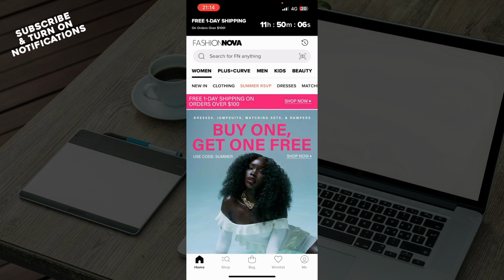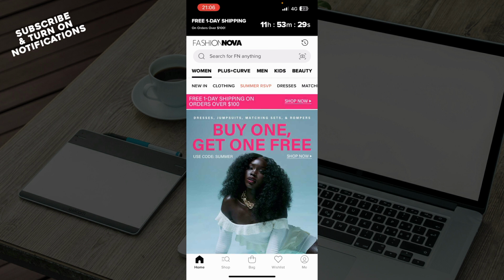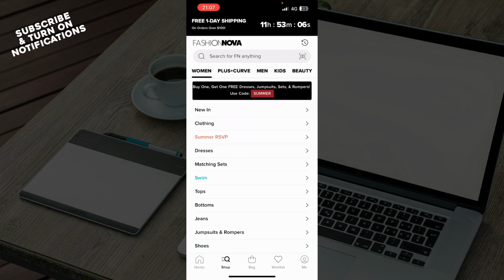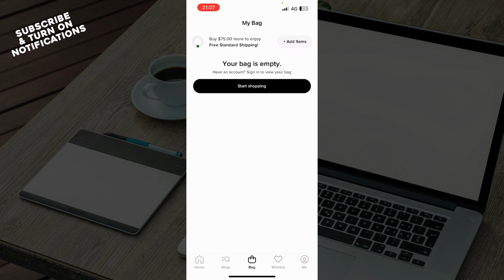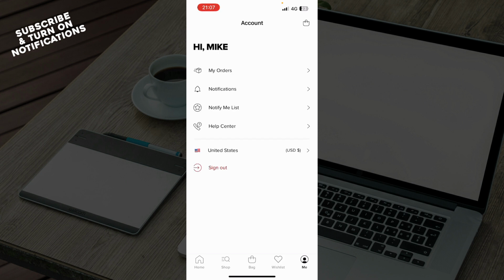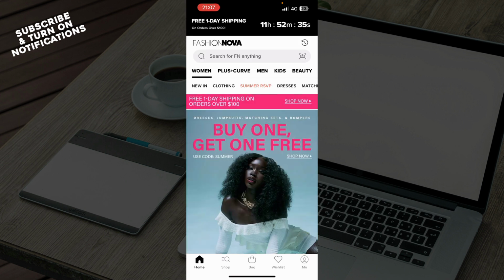How To Join Fashion Nova Affiliate Program (Quick Tutorial)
In this video I will show you How To Join Fashion Nova Affiliate Program. It would be good if you watch the video until the end so that you don't miss important steps.